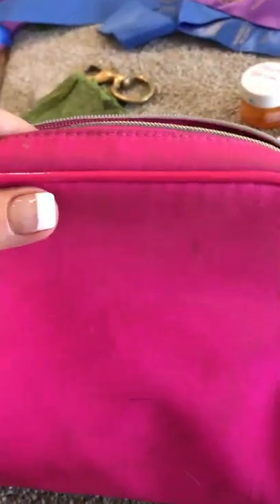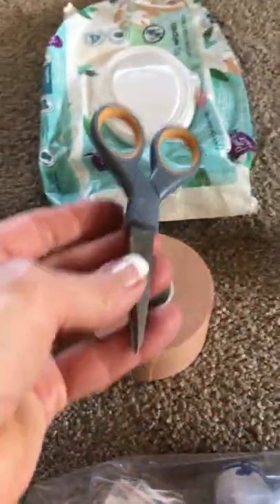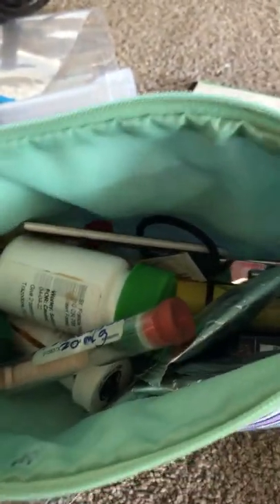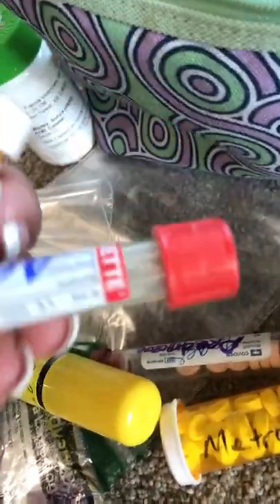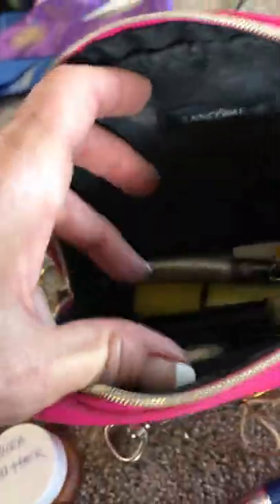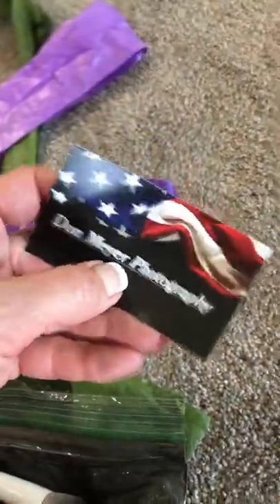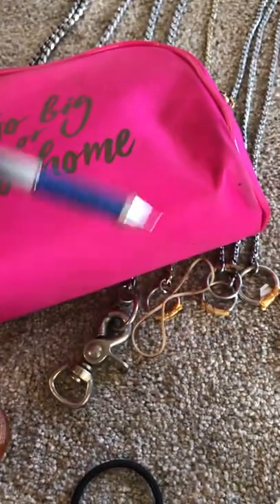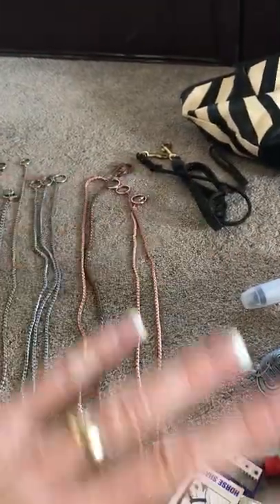What to have in your show bag ring side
Lots can be said. Here is my show bag emptied for clean up n repacking   and never forget BAIT!!! i love the dry liver treats   keep hands cleaner
connect with other bullmastiff enthusiast !